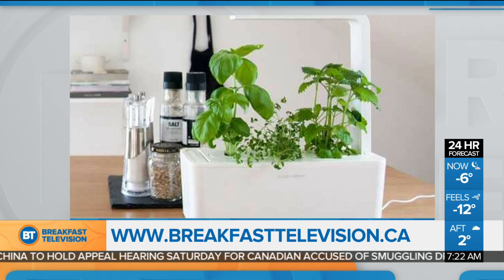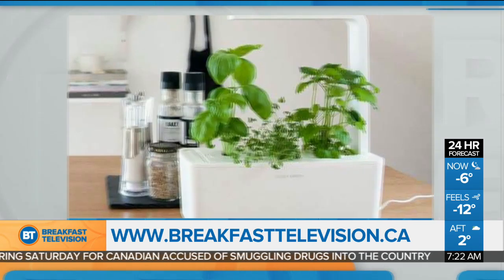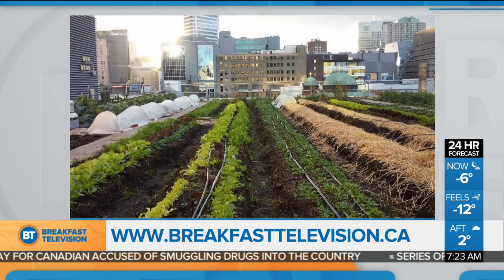Gardening trends of 2018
What's been growing in the world of gardening? Frankie Flowers shares the top gardening trends of this past year, plus shares the new trends for 2019.